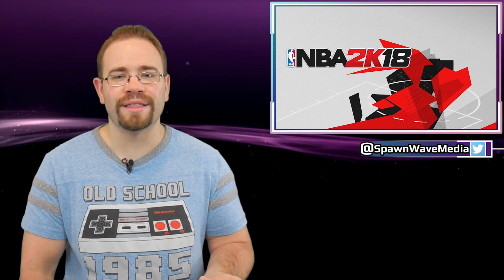News Wave Extra! - NBA 2K18 Finds Parity On The Nintendo Switch + Flash Giveaway!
NBA 2K18 has finally had information announced surrounding the Nintendo Switch version. The game will have some sacrifices made, but overall the game will be the same version in terms of content. We're still waiting for direct capture footage of the game, but so far it is looking good.